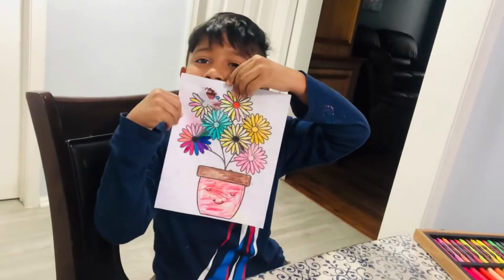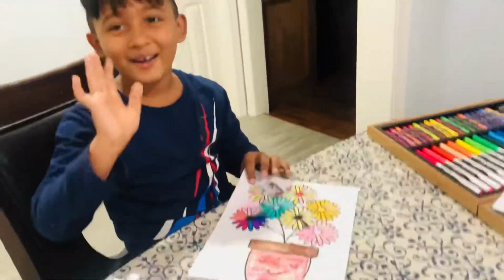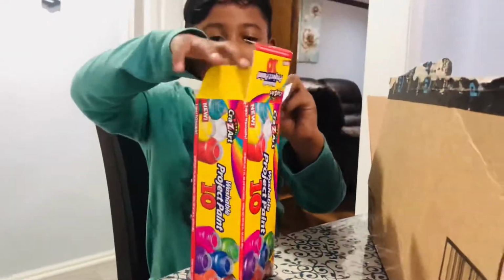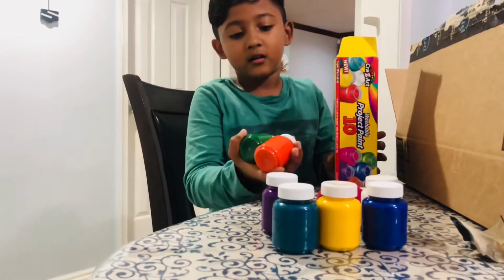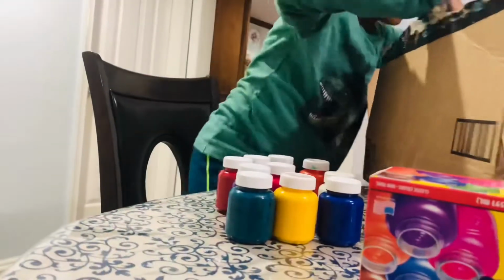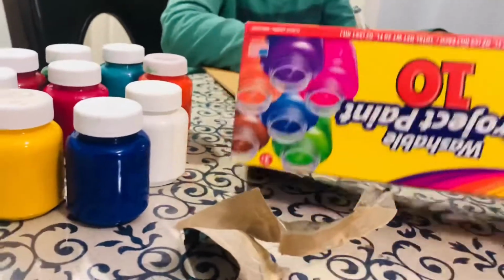Sunday FunDay At Home 🏡 !